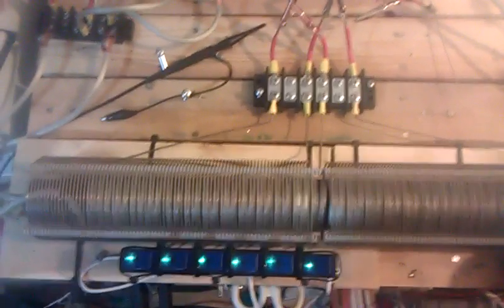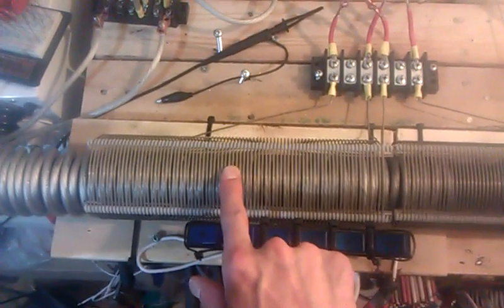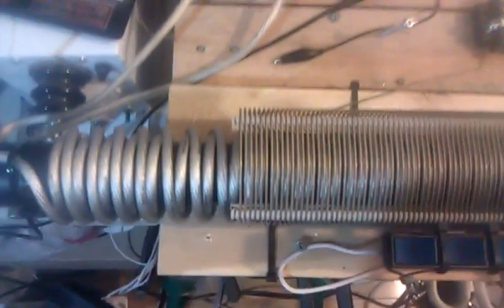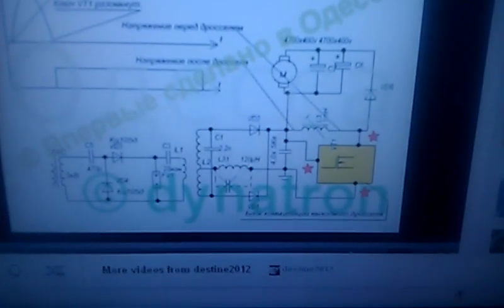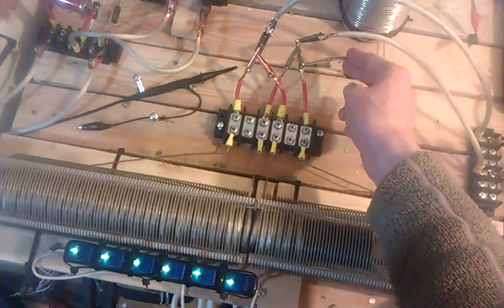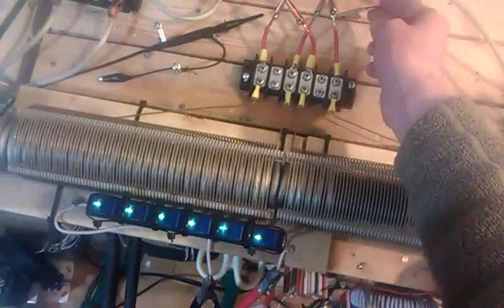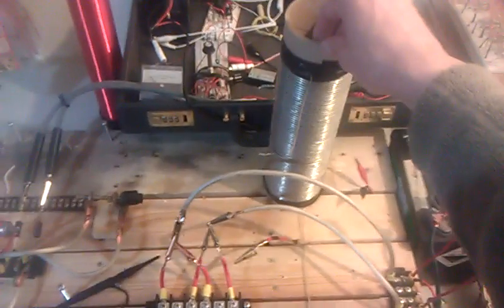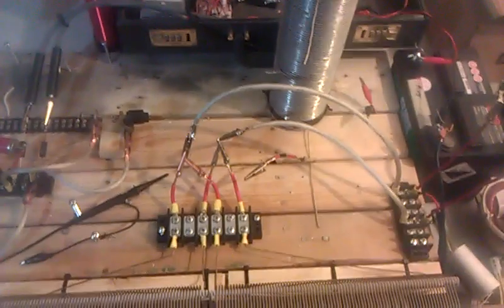Don Smith Device Project Part 26: Extra Inductor Added, Built-In Radiant Antenna?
made an observation while looking at Destine2012's Dynatron design, a Russian-Smith variant which has been demonstrated as successful. and i noticed something very interesting.

and the same effect ocurs when the inductor is inside the circuit, BUT im only touching the base of the "extra coil" to the negative connection from the L2... NOT even inside the circuit. and it adds to output!.